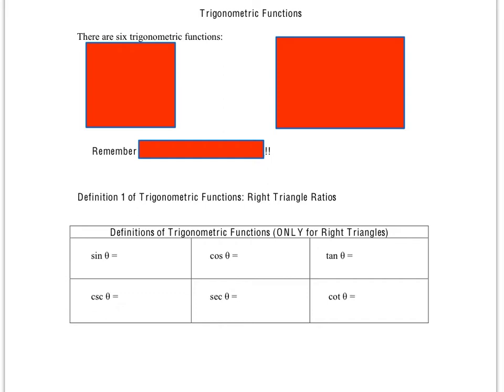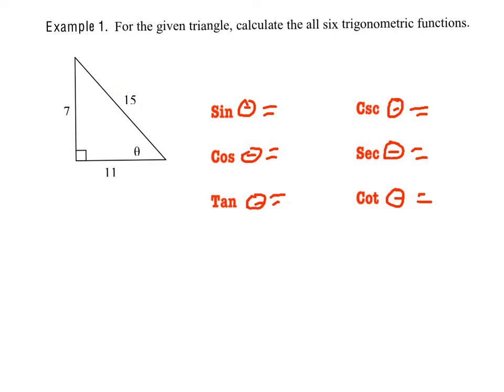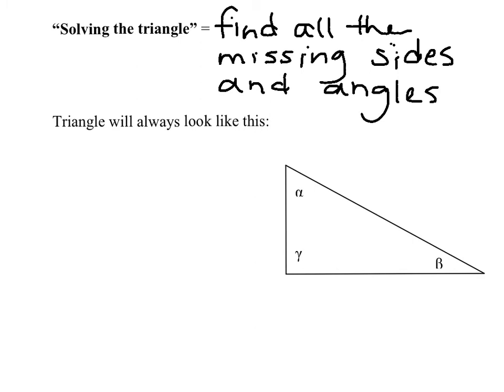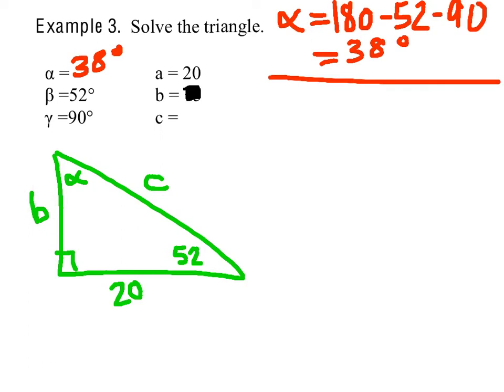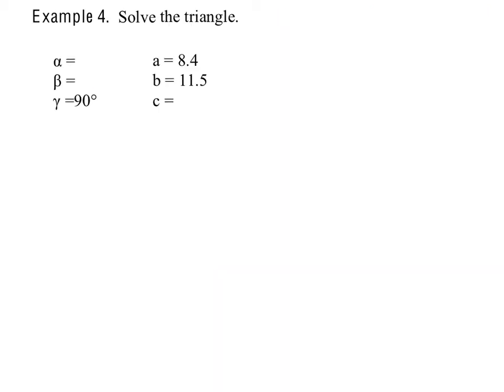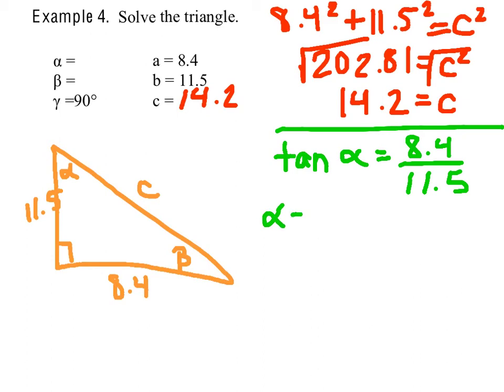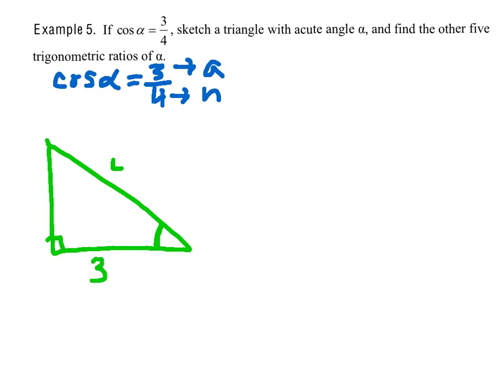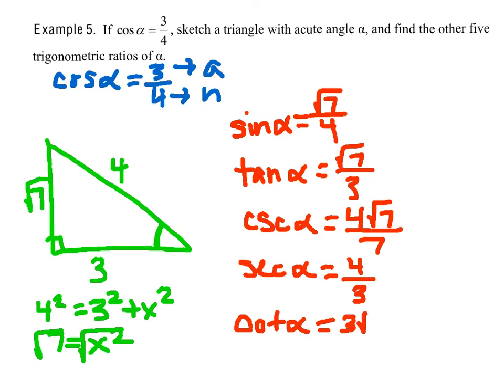Right Triangle Trig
Review of Right Triangle Trig